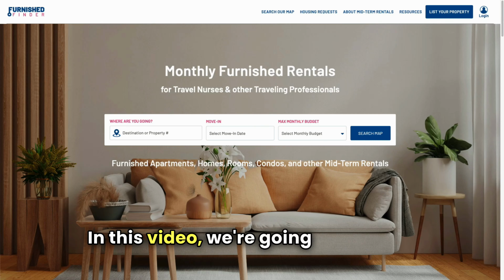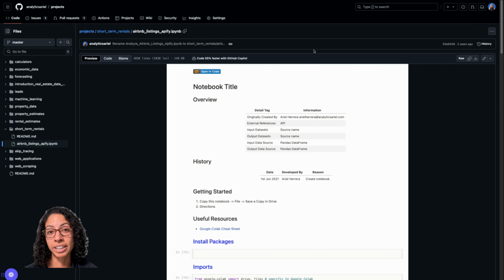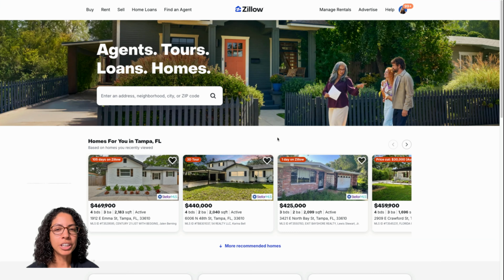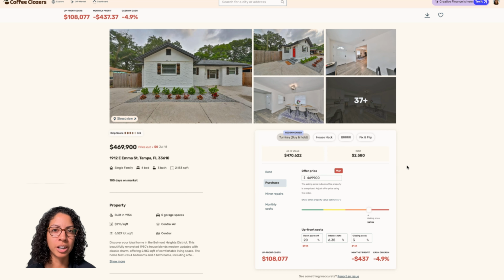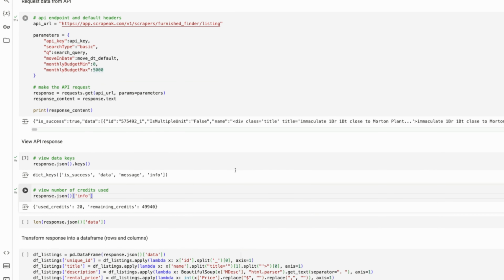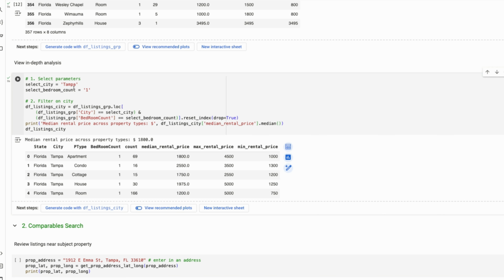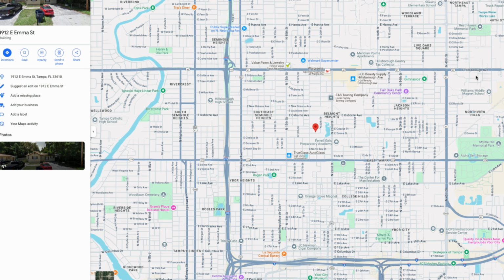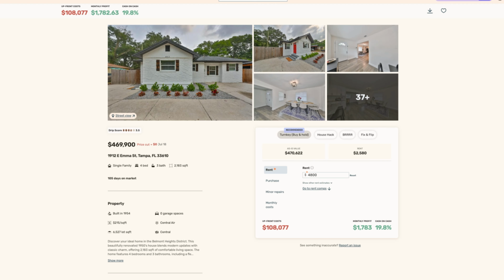Analyze Midterm Rental Deals Fast: How to Get Furnished Finder Data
Want to analyze profitable medium-term rentals using Furnish Finder? In this video, I’ll walk you through step-by-step how to pull key data like rental rates and break down what makes a property a solid investment. I'll even show you how to organize everything in a spreadsheet! 📊

Whether you’re a newbie investor or have some experience under your belt, these insights will help you close your next deal faster! 💼💡

⏱ Timestamps for your convenience:
0:00 Introduction
0:47 Overview
4:01 Furnished Finder Scraper - Sign Up
6:22 Property Use Case
10:06 Data Tutorial
21:05 Analyze ROI
22:38 Want Us To Build It?